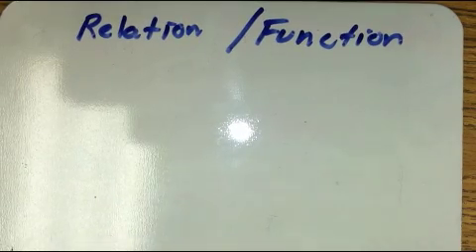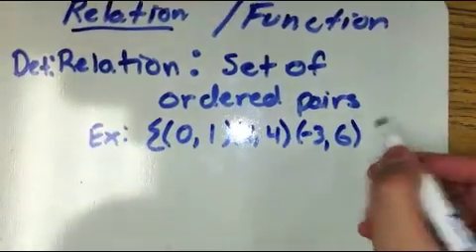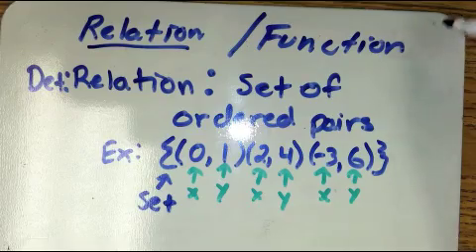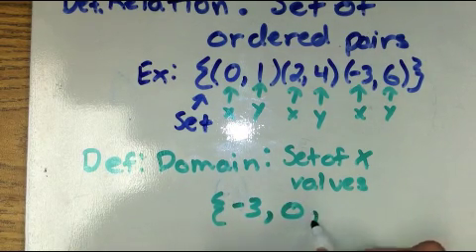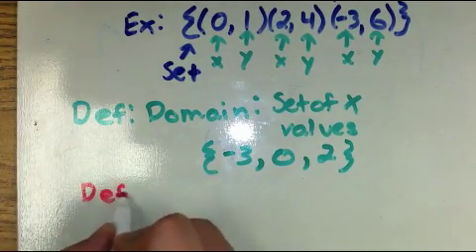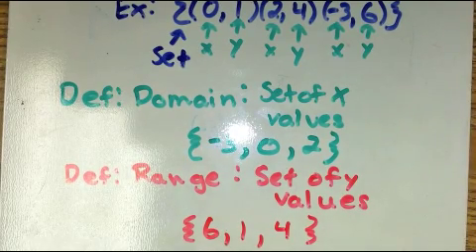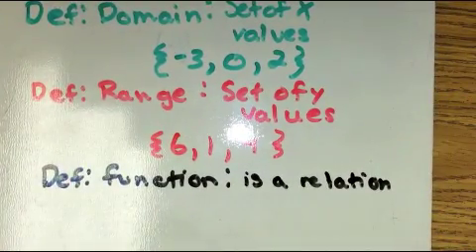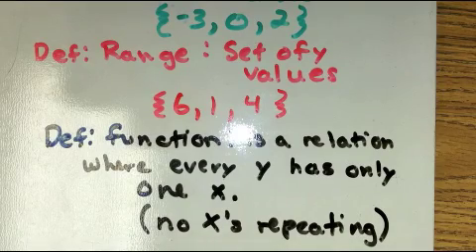Relation: Functions 1